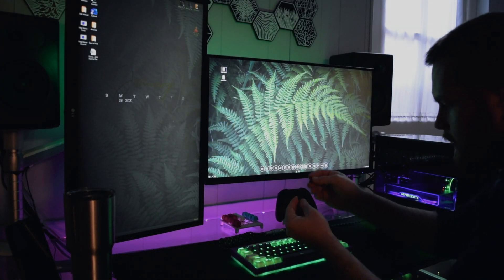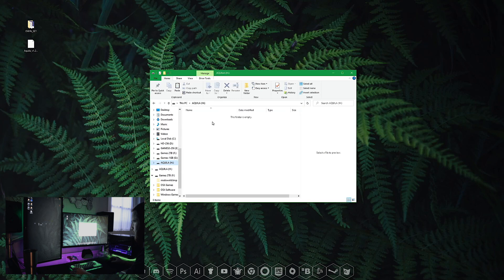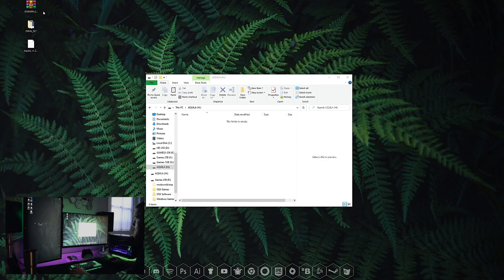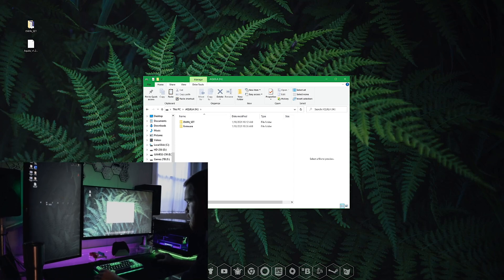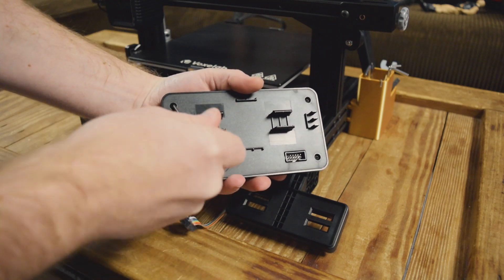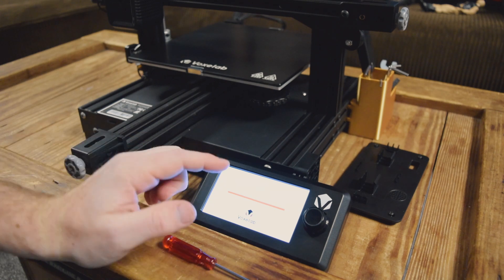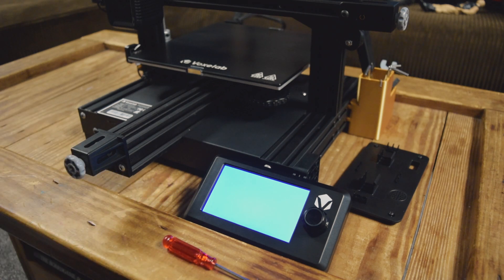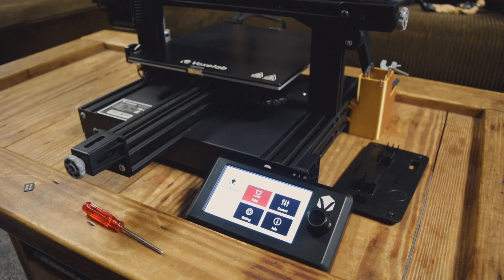How to Update the Firmware on Your Voxelab Aquila 3D Printer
Updating the firmware on the Aquila is easy. However, it's a multistep process that could get confusion if you dont see it for yourself. So, here's a quick how to.

Voxelab Aquila 3DPrinter
on Amazon